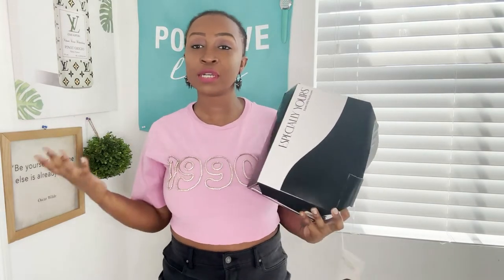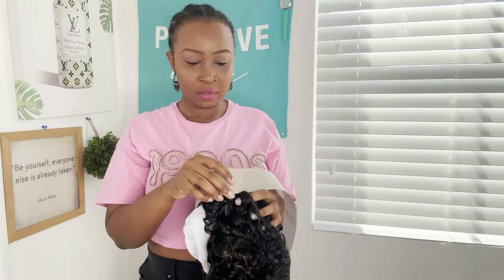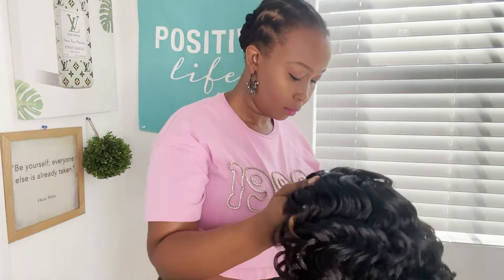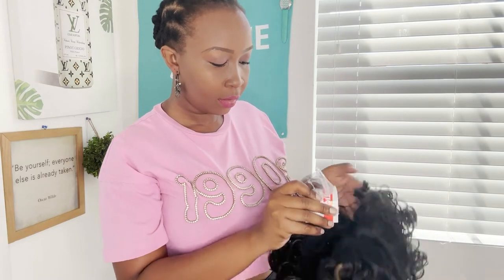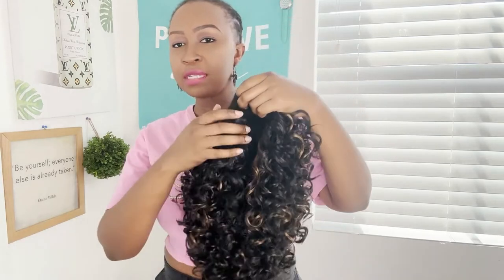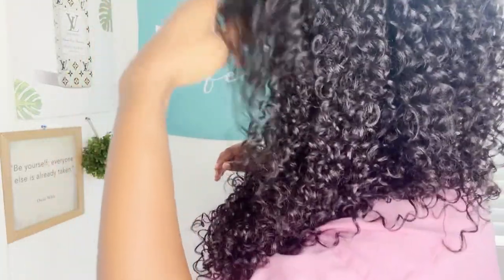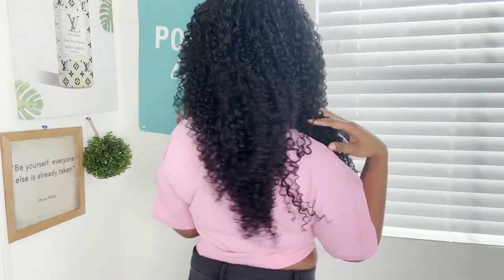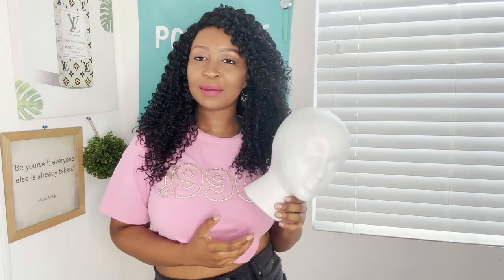Especially Yours Glueless Synthetic Wig Review No Lace Easy Install Tyra Wig Maude Wig Curly Hair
Whaa gwan guys!!!

And just like that I’m back with another video. I actually filmed this back in October but somehow I’m just getting around to uploading it, sorry guys.

Wig #1 : The Tyra Wig
Wig #2: The Maude Wig

Are you new to Poshmark??? Sign up using my code “THANITHRIFTS” to receive $10 towards your first purchase. You can Find me on poshmark as ThanisTrends but 'ThaniThrifts' is the code to use when you sign up to get that credit.